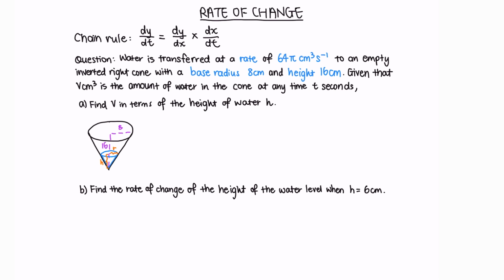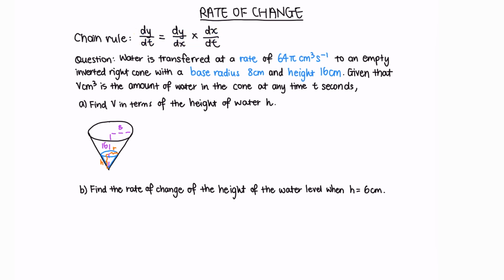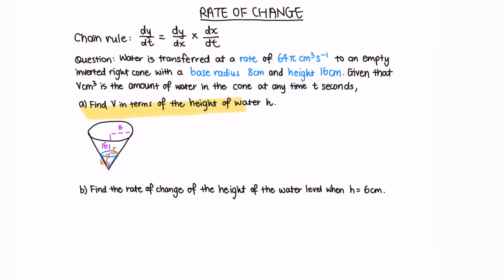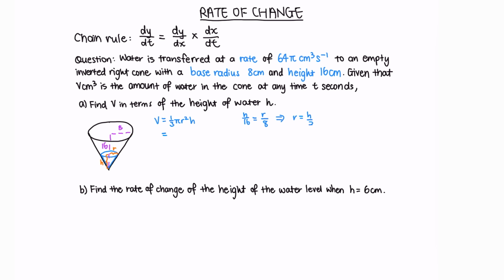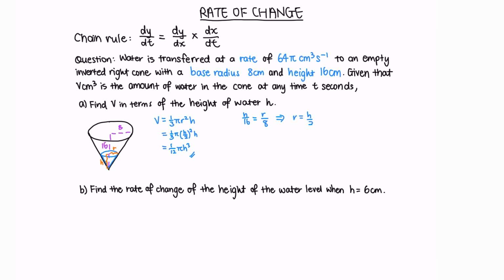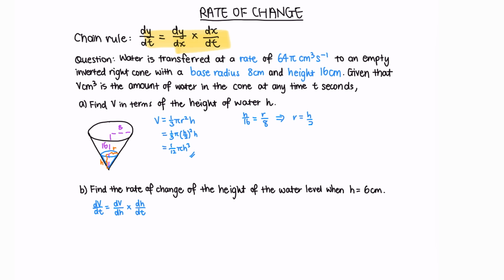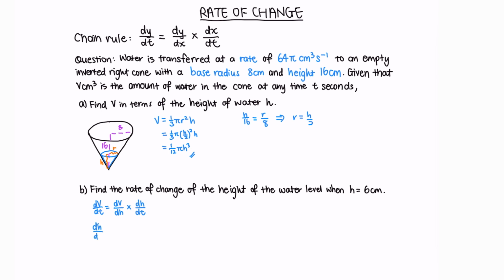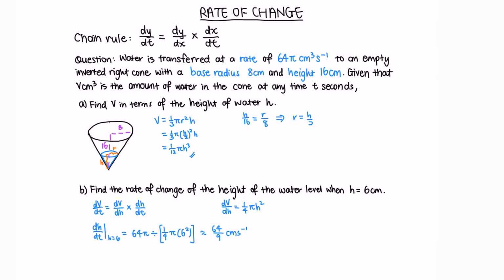5.3d Rate of Change [IB Math AA]